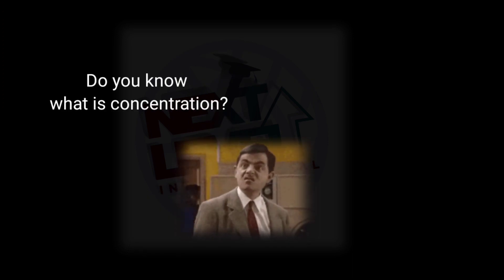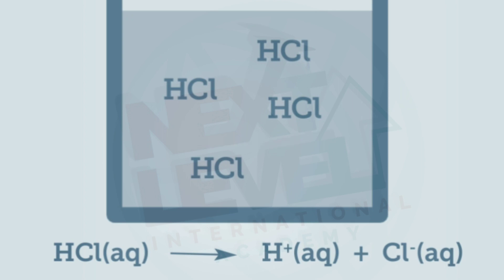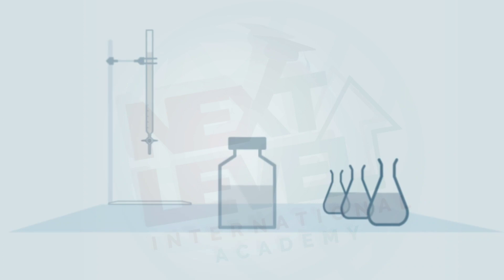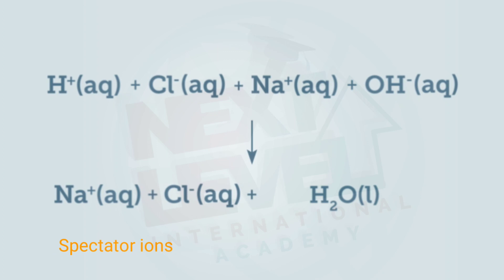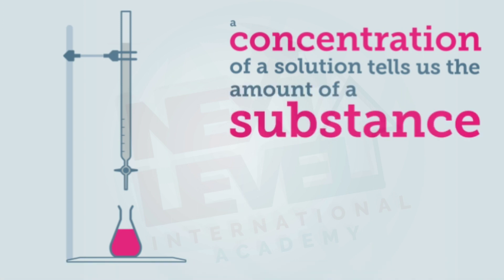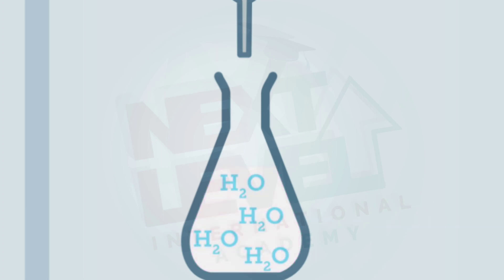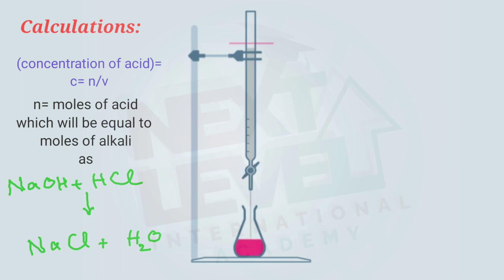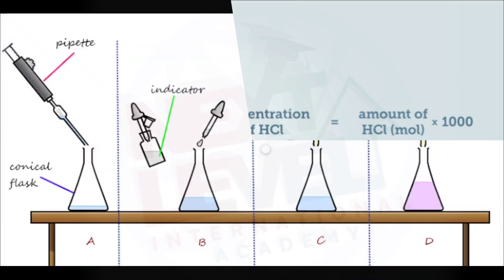Titration | Chemistry | Experimental Technique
Titration
IGCSE
11
Class
Acid base
neutralization
indicator
burette
pipette
phenolphthalein
GCSE
Cambridge